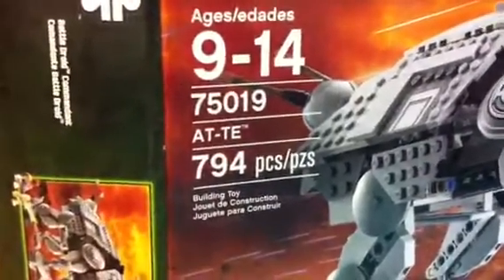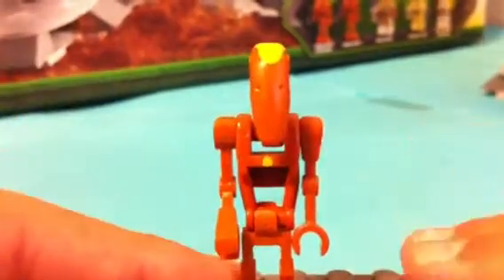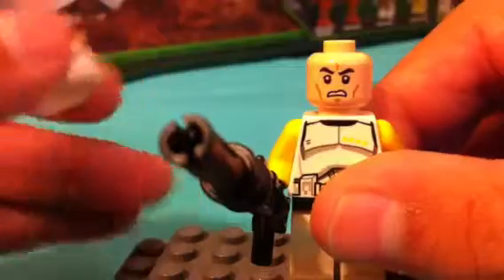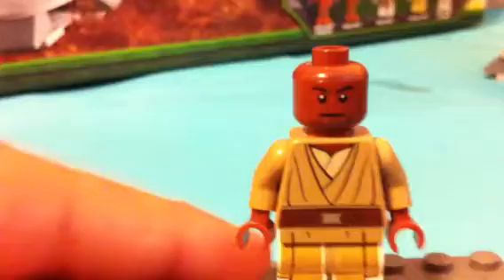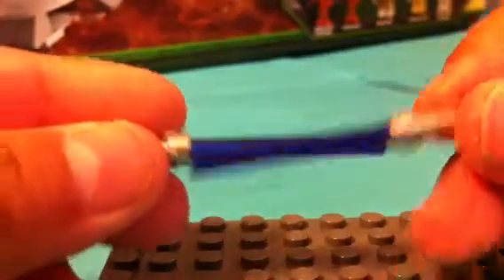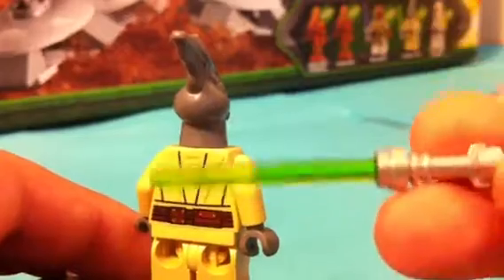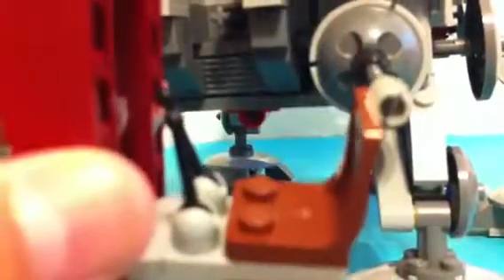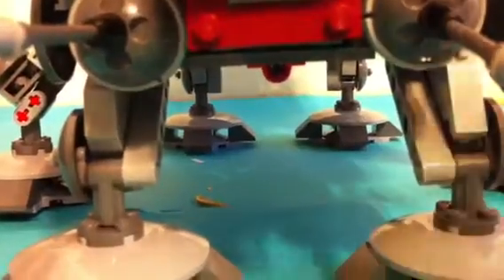Lego Star Wars : 75019 At-te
Really great set to buy,great for collections too.